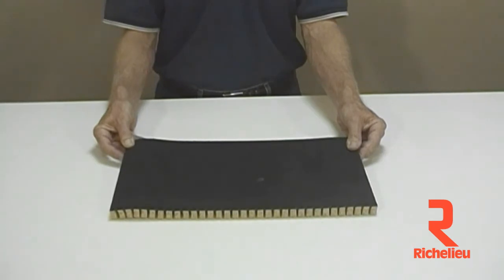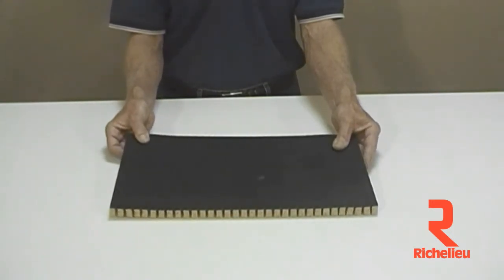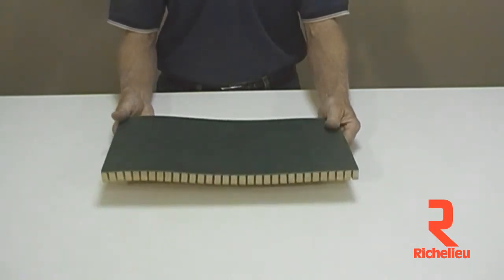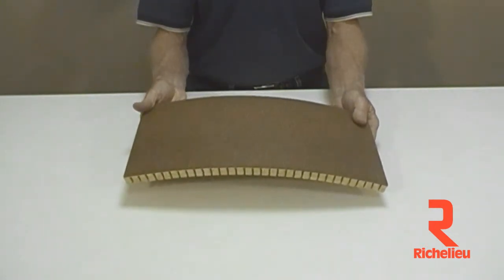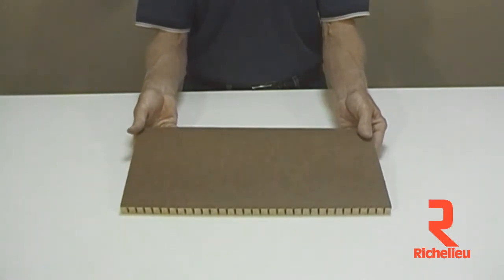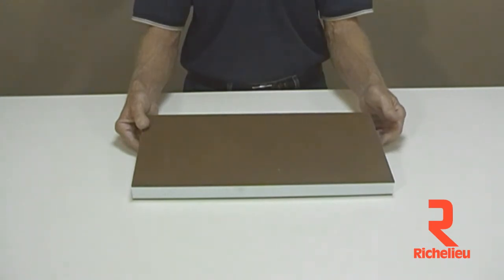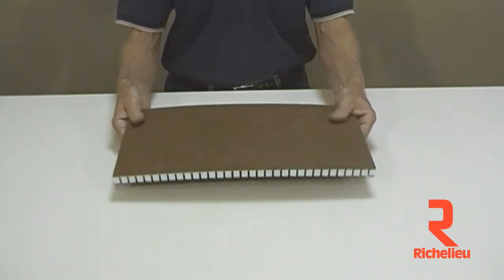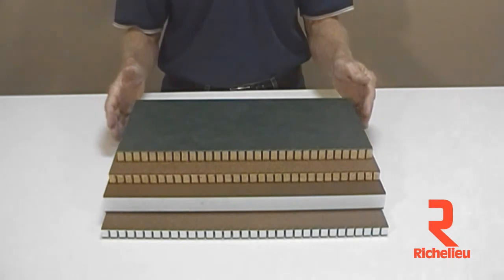Quincaillerie Richelieu - Kerfkore: Produits Vert (Anglais)